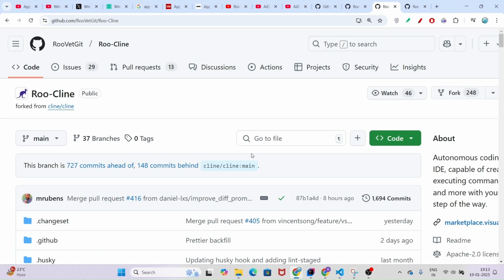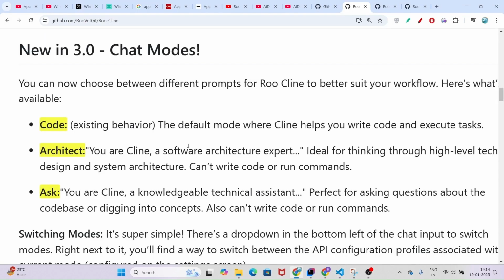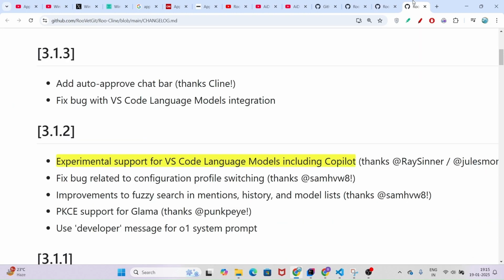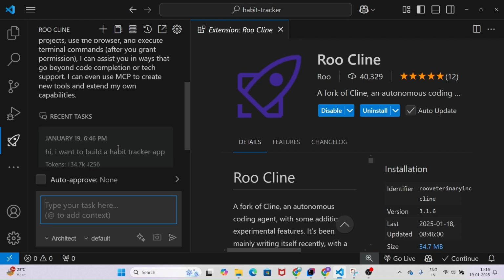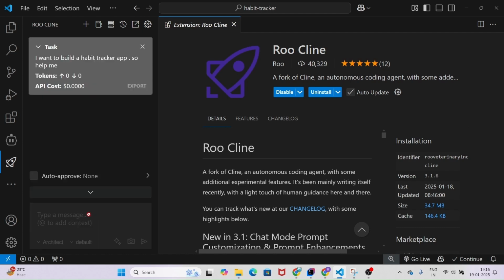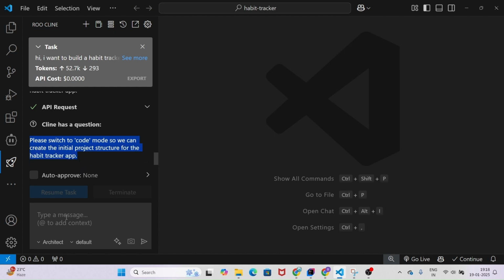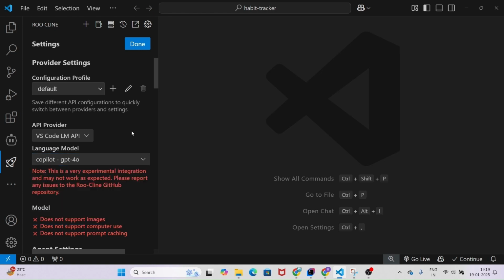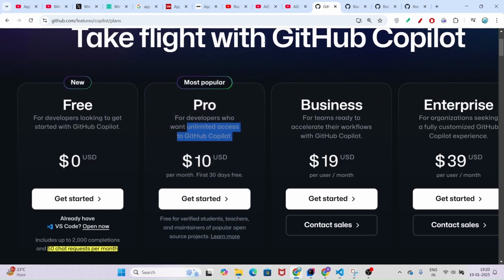Roo Cline + FREE 3.5 Sonnet API : STOP PAYING for CURSOR, V0 & BOLT with this FULLY FREE Alternative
In this video, I'll be telling you about Roo Cline's new VS Code API Option that allows you to use Claude 3.5 Sonnet, GPT-4O, GPT-4O Mini and much more for fully free via Free Copilot Subscription. I'll be telling you that how you can use this to replace Cursor, V0, Bolt & Windsurf for FULLY FREE.